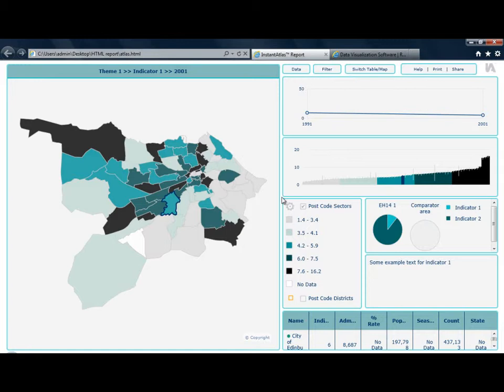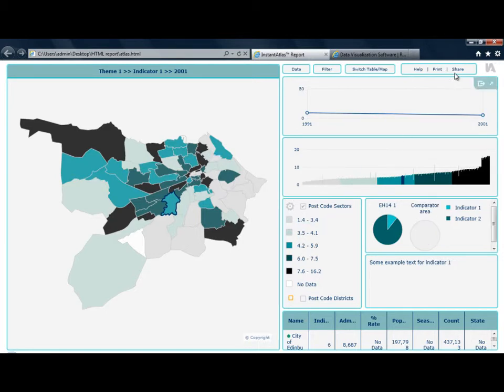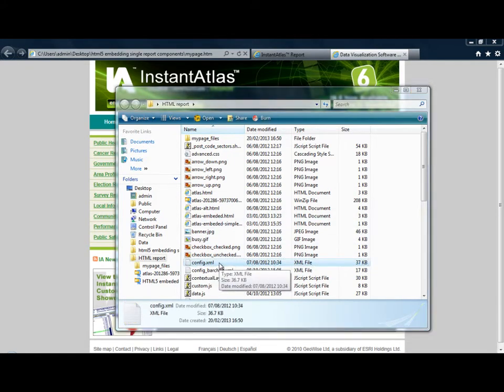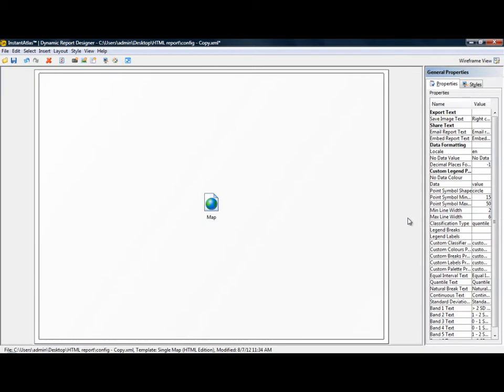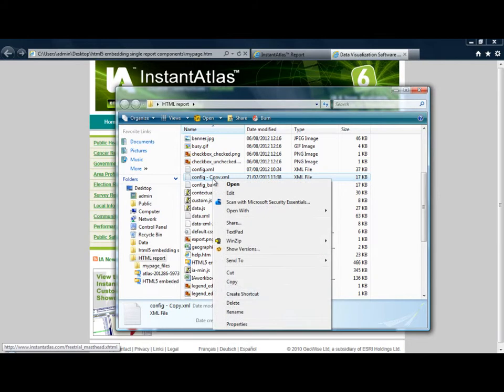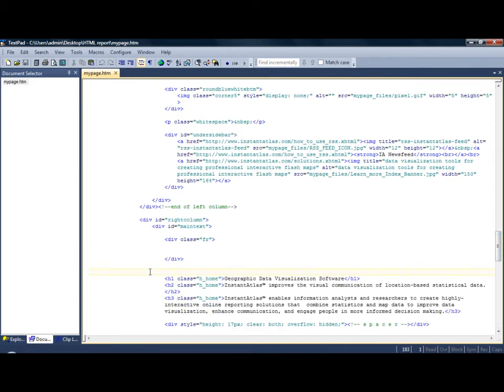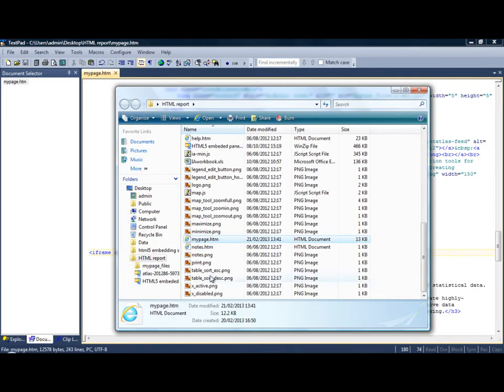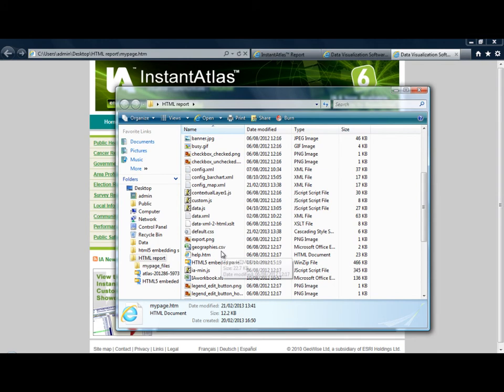Essentials Video 24 - Embedding Individual Report Components for HTML Edition Reports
Welcome to our Essentials video on Embedding Individual Report Components from HTML Edition Reports.

In this video we will show you how quick and easy it is to embed single HTML report components into web pages. This video compliments the HTML section of our support article 'Embedding InstantAtlas Reports into Web Pages' which can be found in the Desktop Support area of My InstantAtlas.